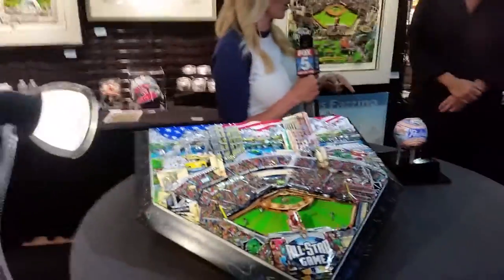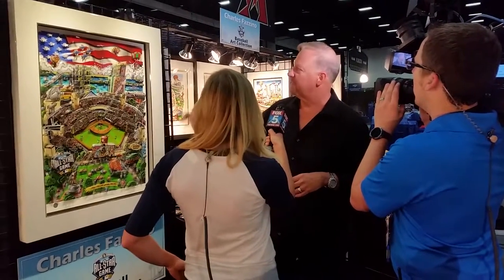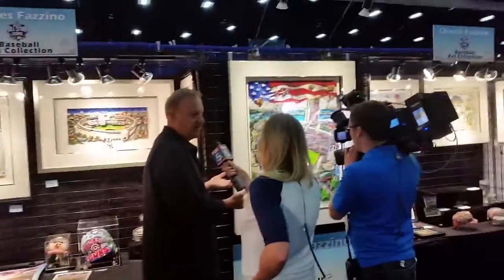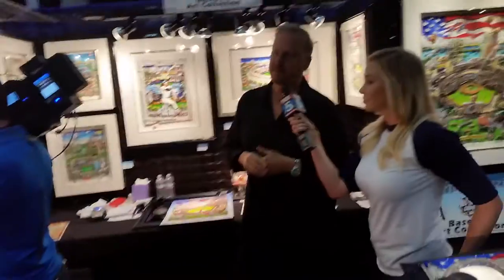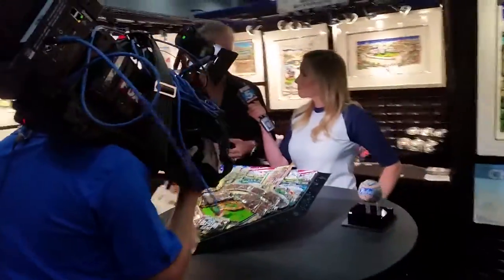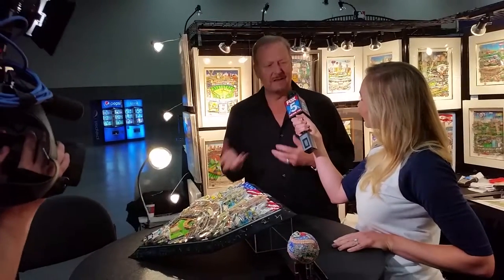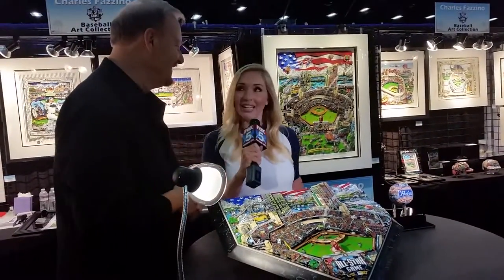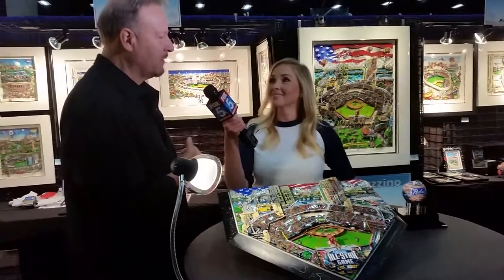Live at All-Star Game Fanfest - Fazzino Baseball Art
Attention baseball fans and collectors...

Check out the 3D pop art collection from the official artist of the All-Star game, Charles Fazzino:

Baseball home plate (which will be on the field for the first game for the ceremonial first pitch), hand-painted Major League baseballs and helmets, artwork for the host city San Diego featuring a patriot theme, art prints and more...

There is something for everyone.